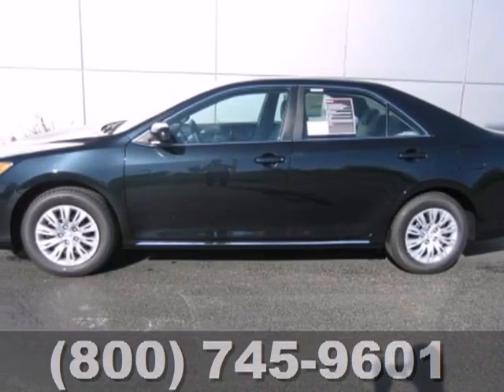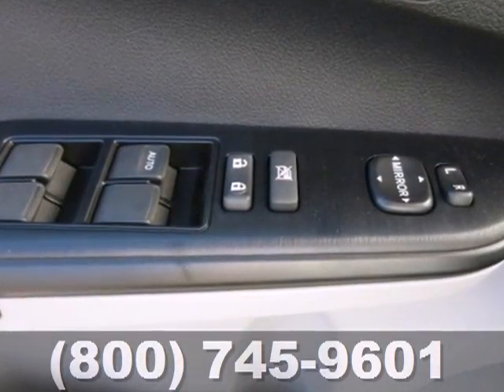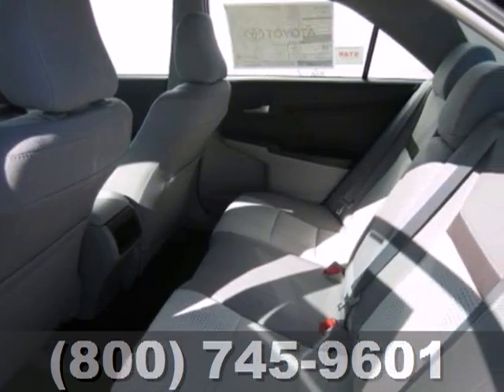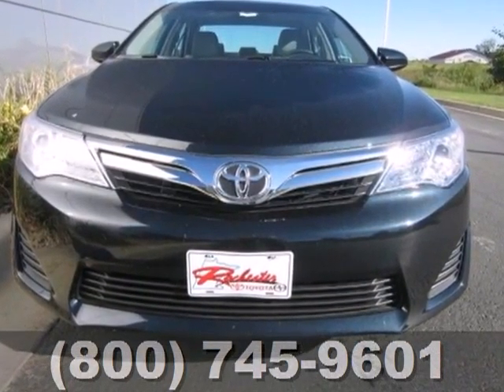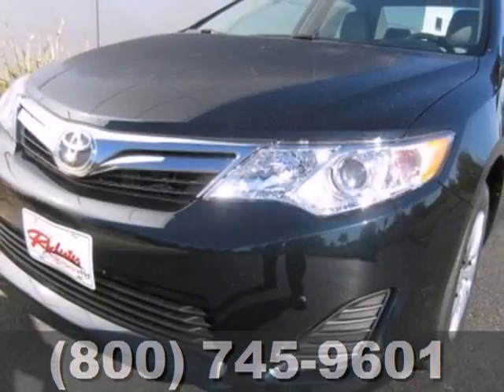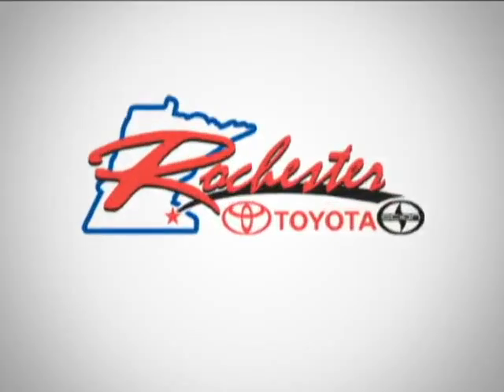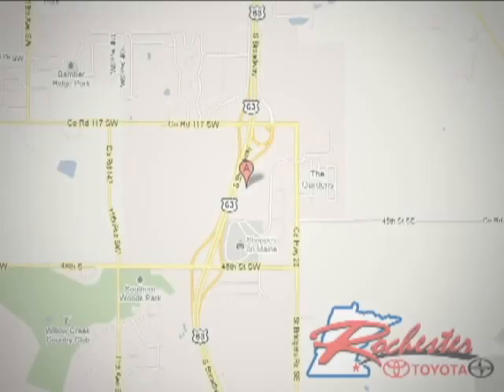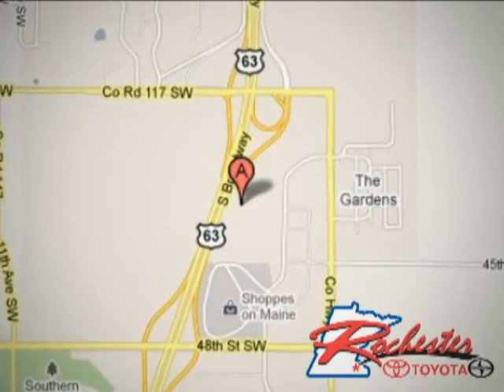2012 Toyota Camry T29112 in Rochester Minneapolis, MN SOLD